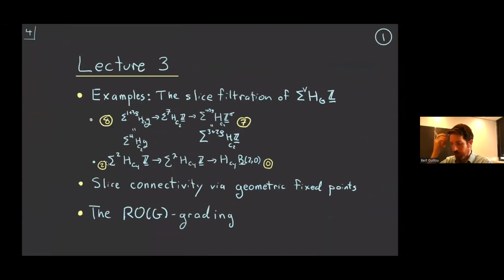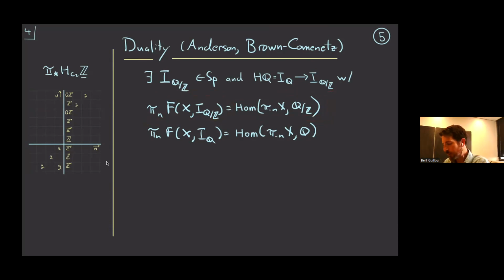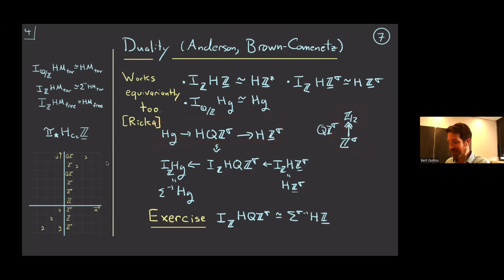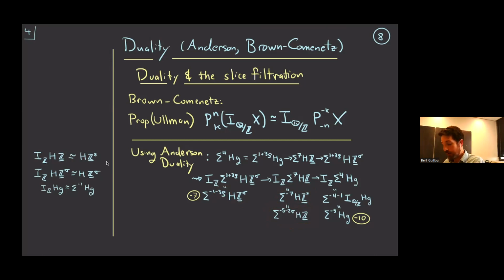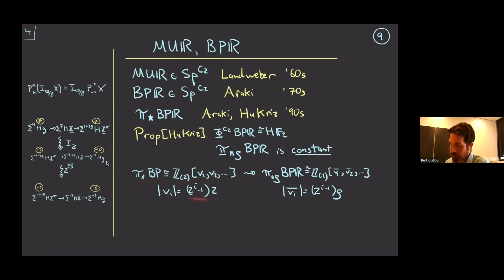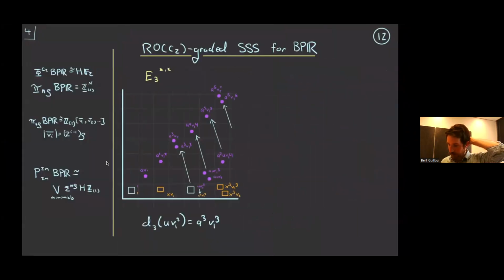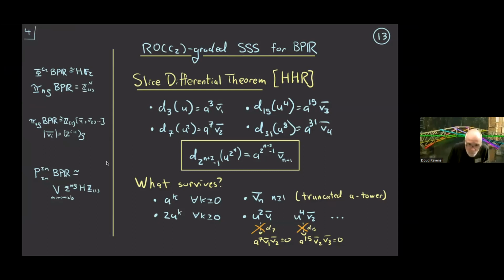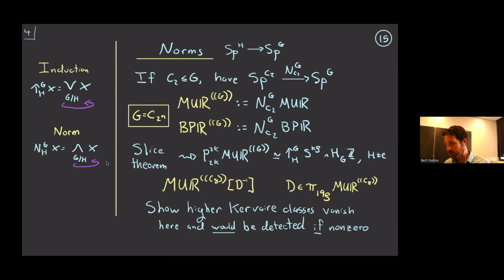eCHT Mini Course Part 4, Bert Guillou, 19 May 2022